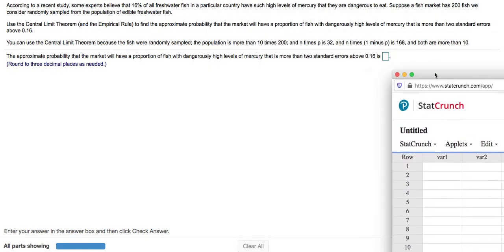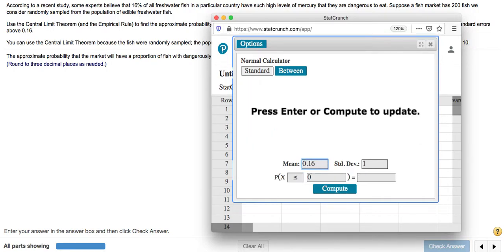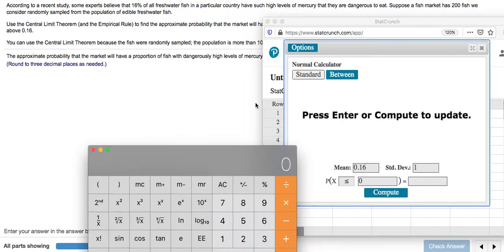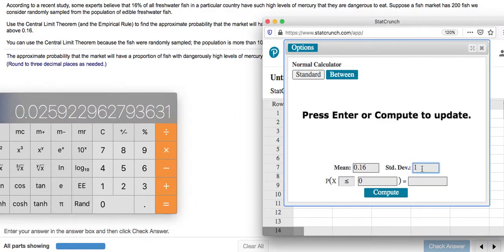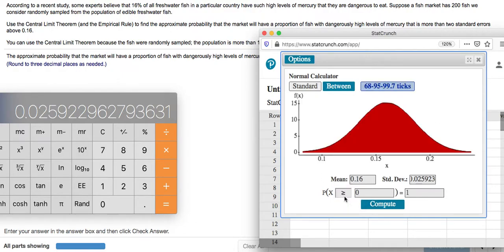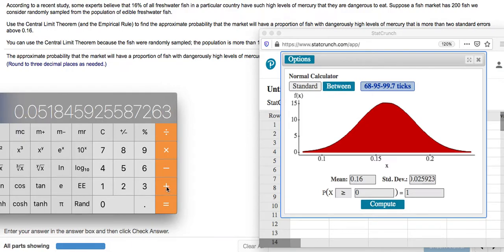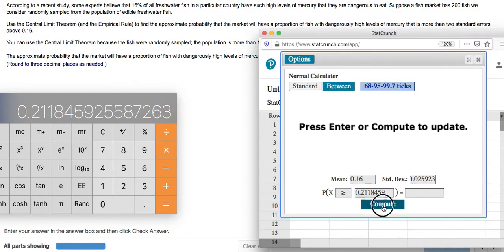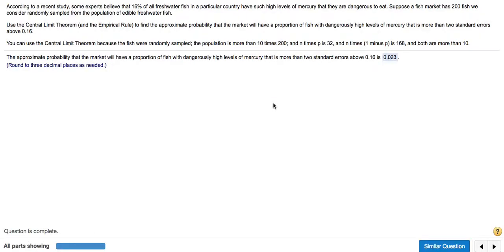Homework 7.3 Question 4